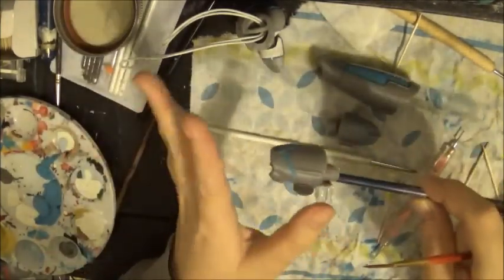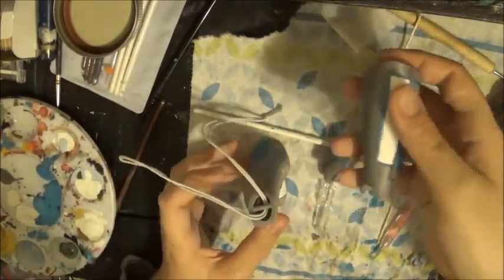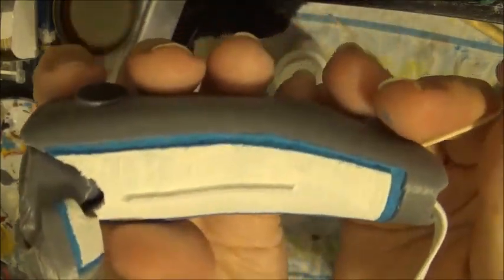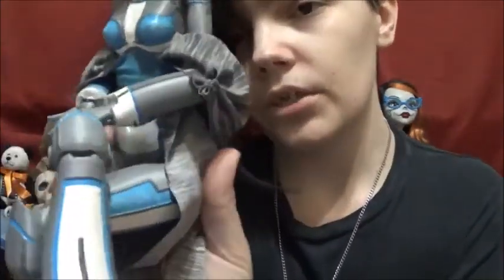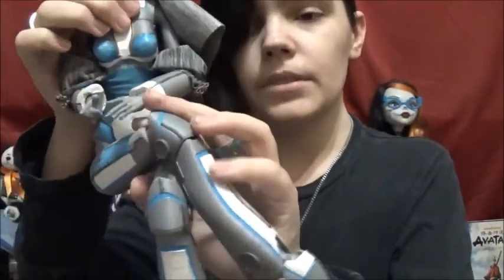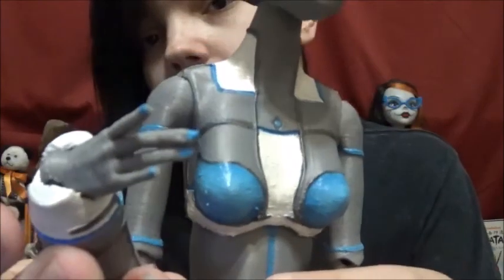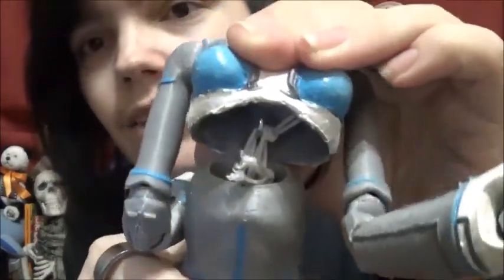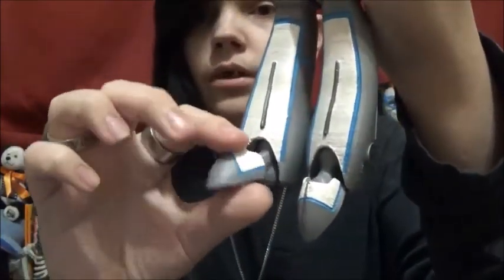Virus - Character AndI Hope This Helps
My Etsy Shop